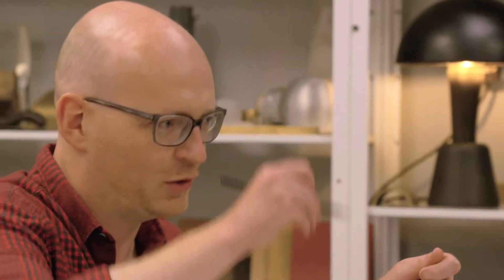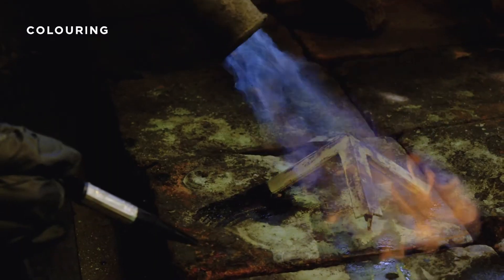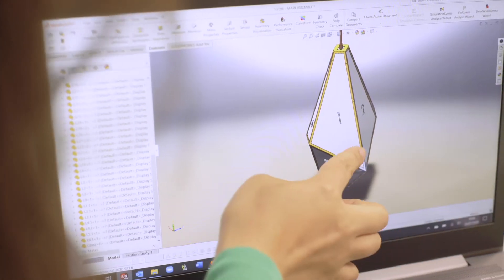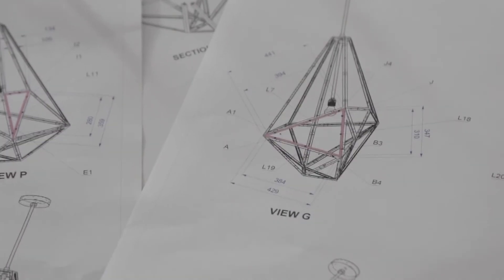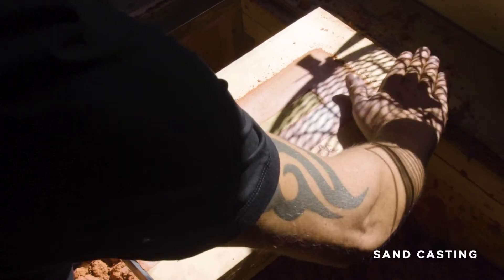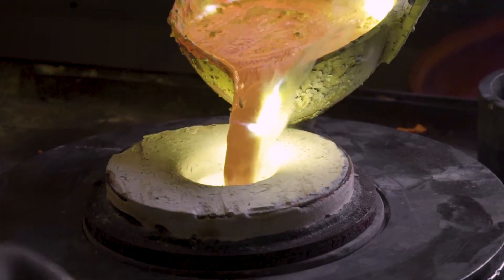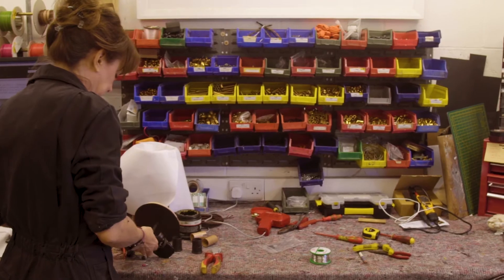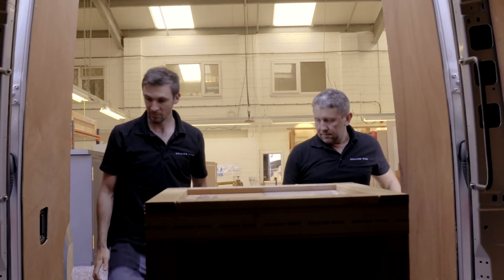Collier Webb's Bespoke Service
Discover limitless design possibilities with Collier Webb's Bespoke Service. As the preferred choice for bespoke lighting and furniture for leading interior designers, our craftsmanship transcends the ordinary, providing a personalised experience that effortlessly incorporates unique, handcrafted elements into your projects.

Based in our Sussex Workshop and Foundry, our Designers and Makers' collaborative approach guarantees your design concepts are realised with unmatched precision and artistry.